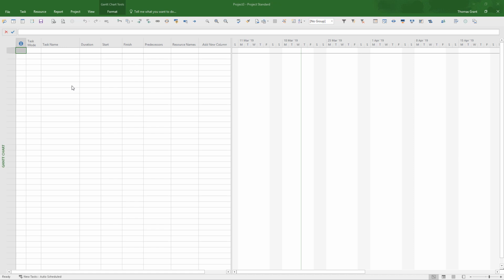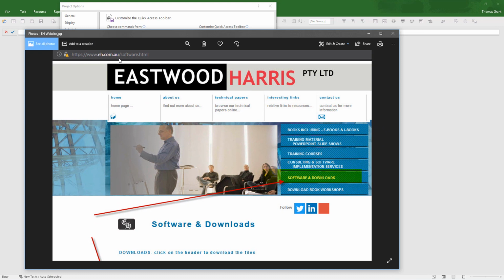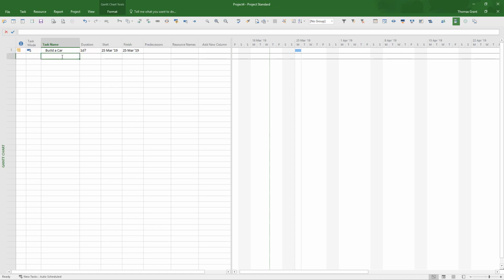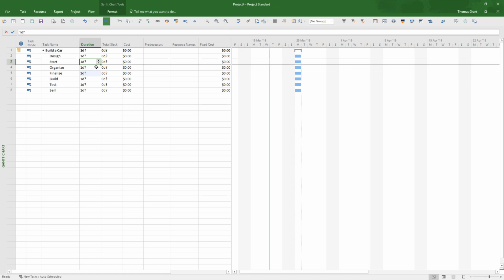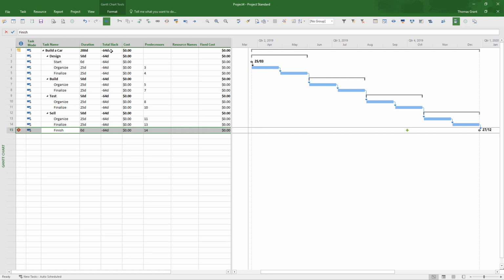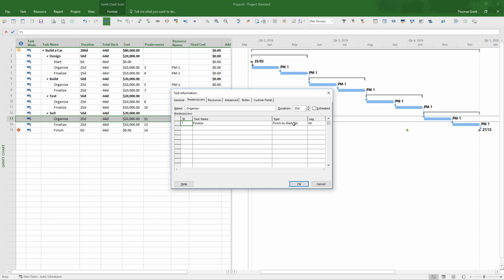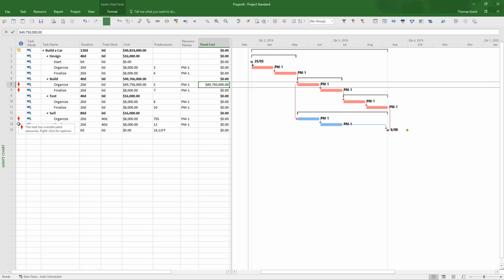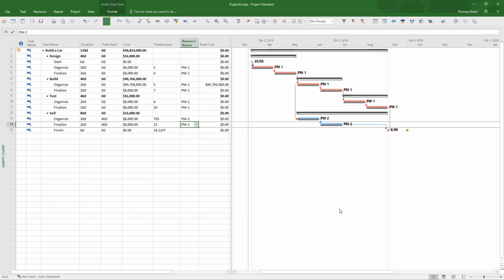MS Project 2016 - How to Build a Schedule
This video details the process to be followed in order to create an accurate and useable schedule in MS Project 2016. By Schedule Guy.